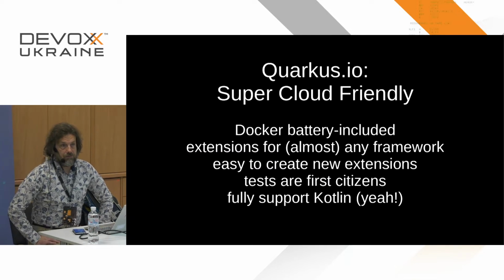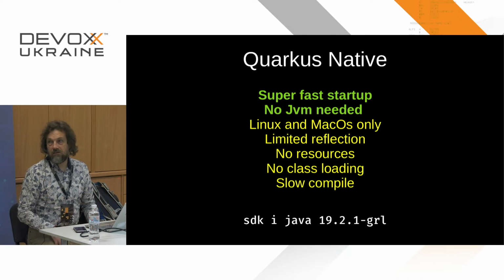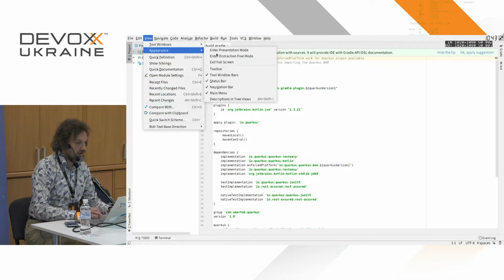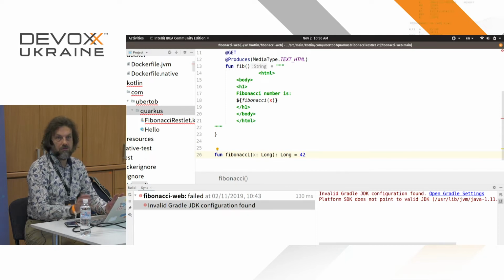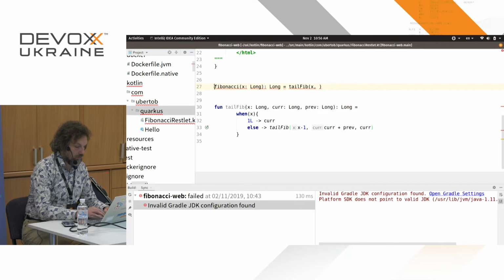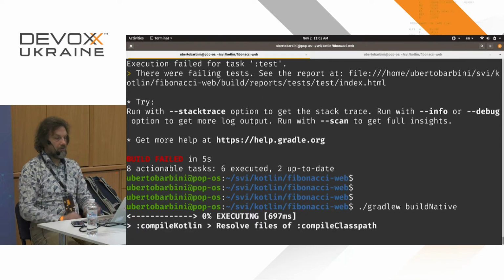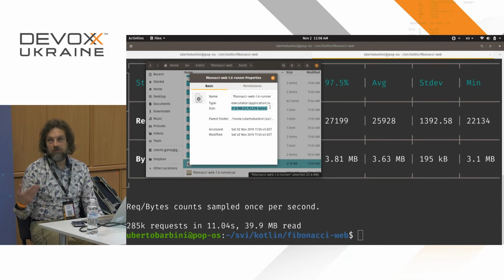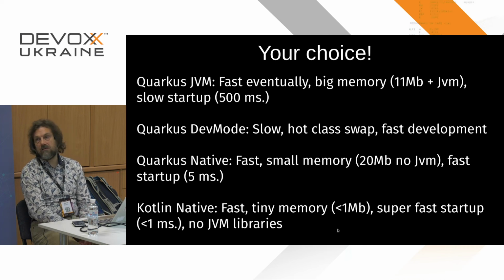Devoxx Ukraine 2019: Quarkus.io + Kotlin = Supersonic Kotlin - Uberto Barbini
Upcoming Devoxx Ukraine Conference:
Devoxx Ukraine 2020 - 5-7th of November Kyiv, Ukraine

Quarkus.io is the new open source framework and toolset that brings a lot of productivity enhancements to Java. Its benefits are not limited to Java developers, Kotlin support is very good and we will explore the real benefits it can bring to your system. First we will see in live coding the productivity benefit of Quarkus dev mode with fast and safe hot replacement. Then we will compare Kotlin native to graalvm native code, two technologies with very different goals and target. We continue with our experience on day to day production system which are migrating to Quarkus.io. Finally we will see the current limitations and future extensions.